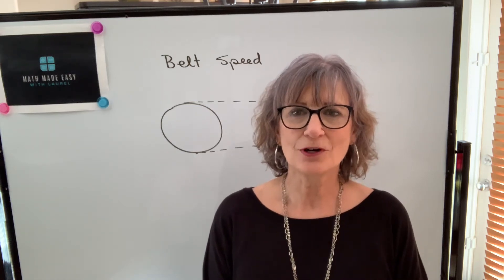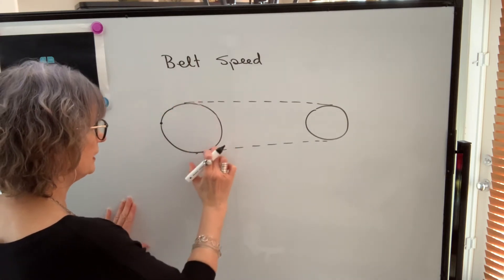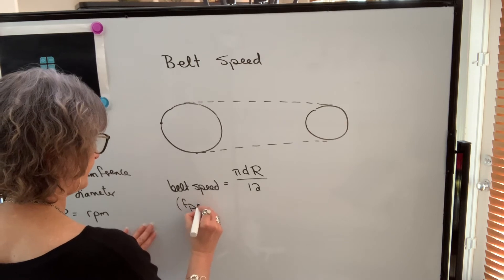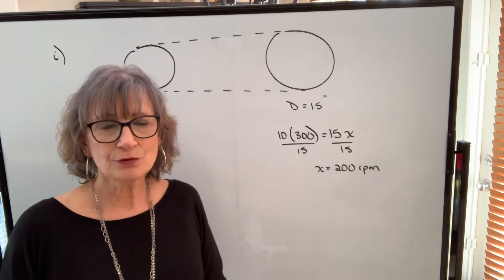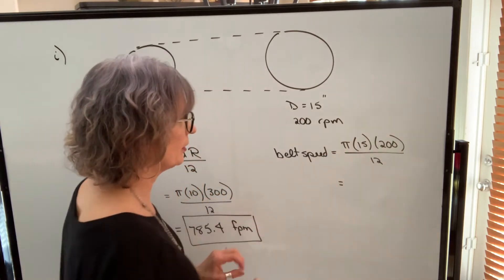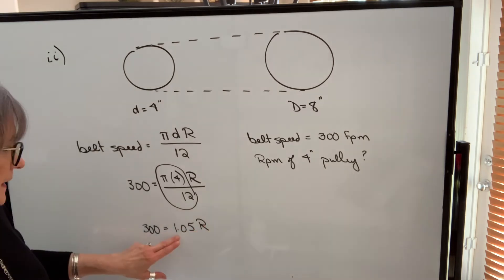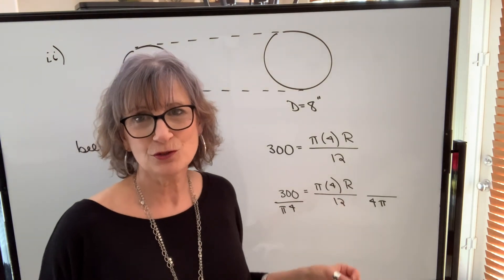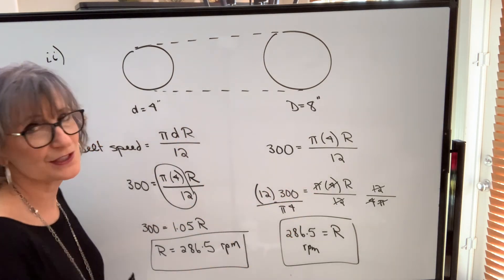Trades Math - Belt Speed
Learn how to calculate belt speed, a crucial factor in the operation of belt-driven mechanical systems. This video explains the formula used to determine belt velocity based on pulley diameter and rotational speed, helping you understand how power and motion are transmitted in machinery. Perfect for students and tradespeople working with conveyors, engines, and industrial equipment.

What You Will Learn:

The concept of belt speed and why it matters
How to calculate belt speed using pulley diameter and RPM
Relationship between belt speed, pulley size, and rotational speed
Practical examples involving conveyor belts and drive systems

By the end of this lesson, you’ll be able to calculate belt speed confidently and understand its role in mechanical systems.